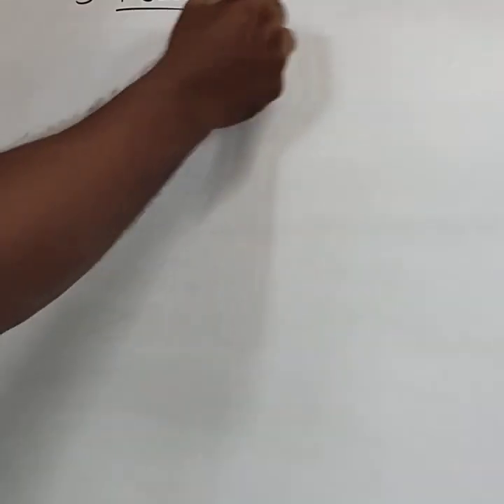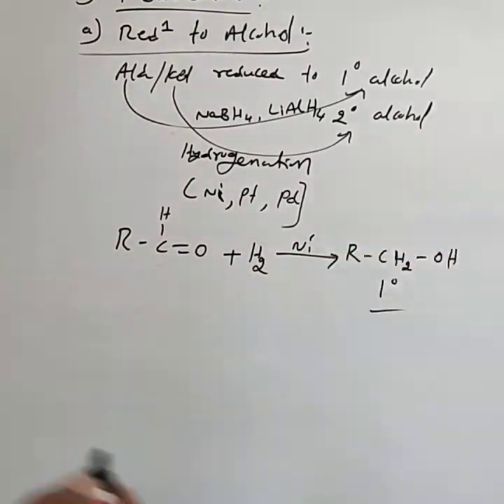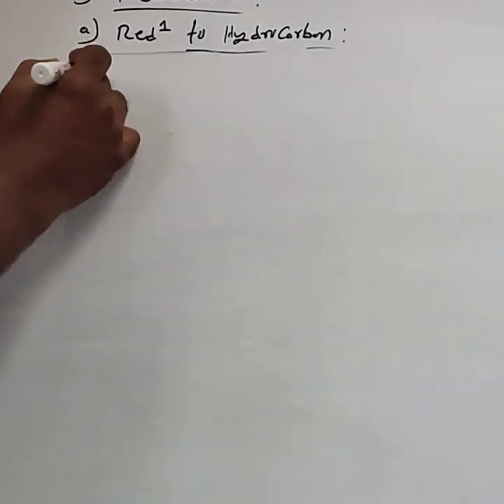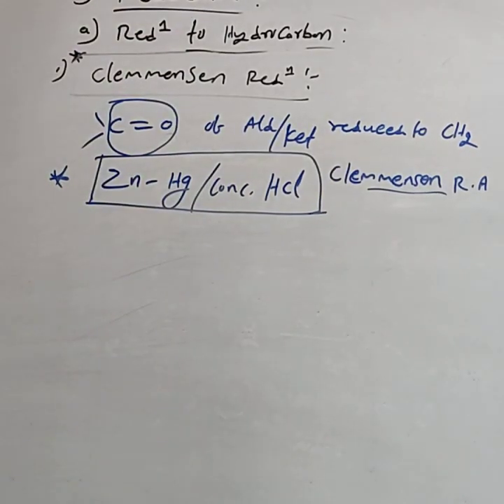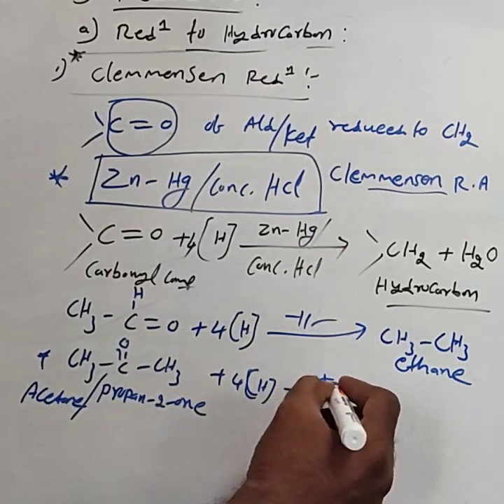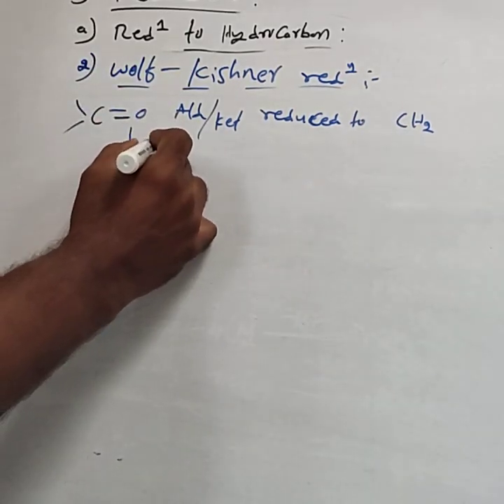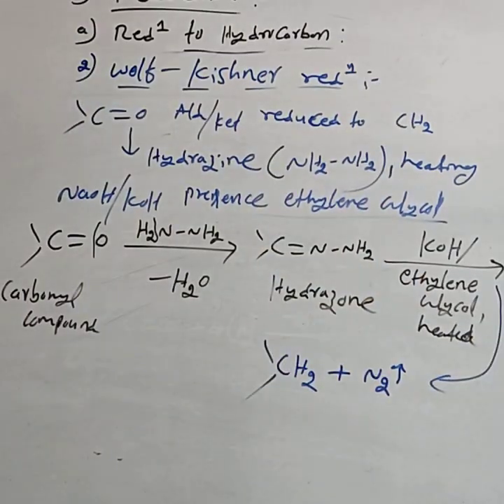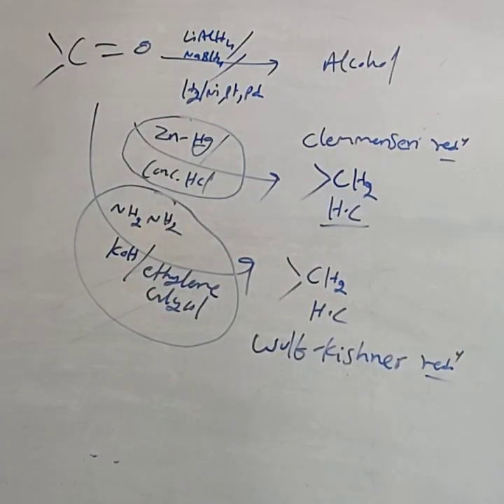Aldehydes and ketones part --- 9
Clemsen reduction